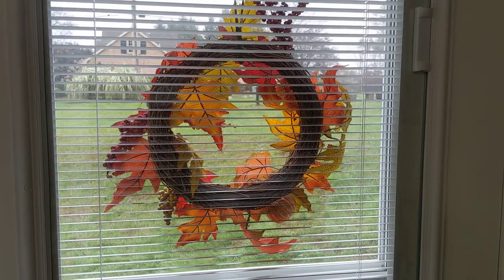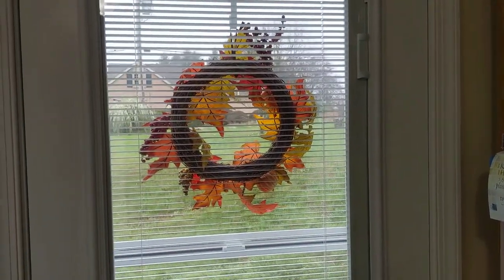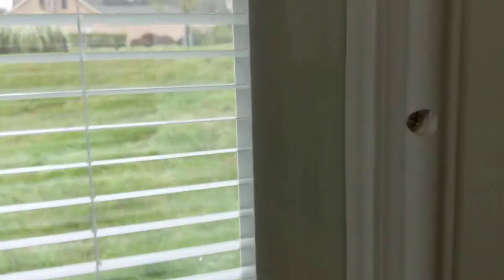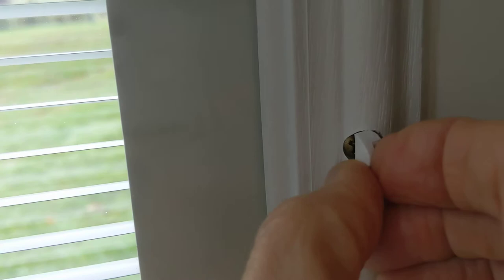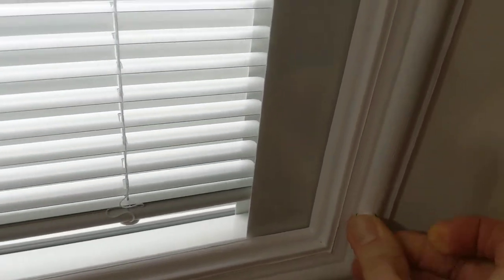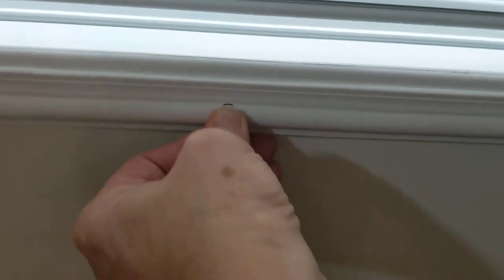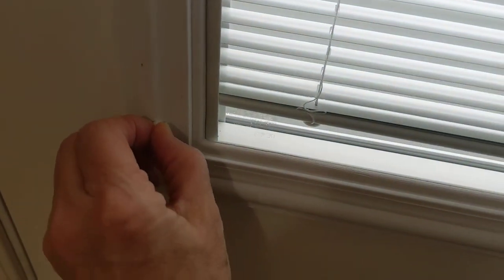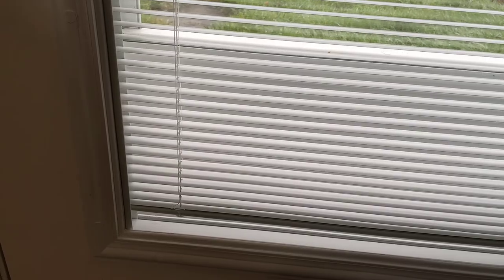Placing Caps over Screw Holes on Doors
After pushing, shoving, and hammering the tiny little caps into the screw holes on my new exterior doors, I finally figured out how to get them in so much easier. This is my reminder of how to do it. If you invest in new exterior doors you will be so glad. We love them. So worth it. Hopefully this will help you, too.